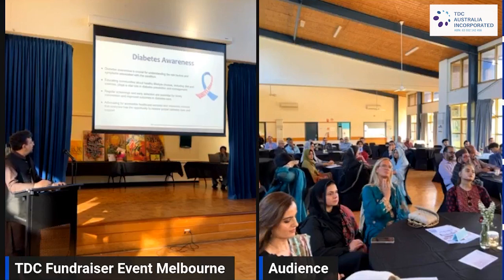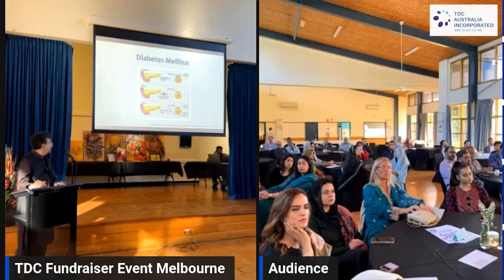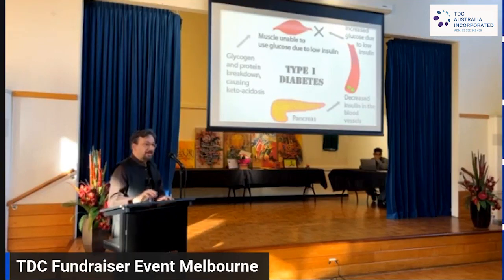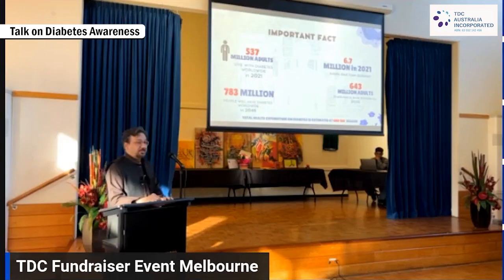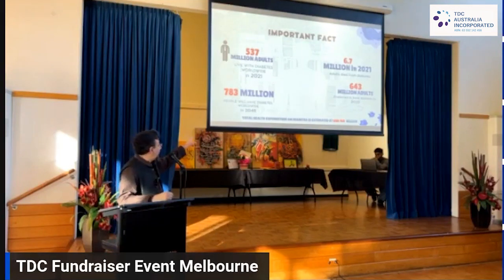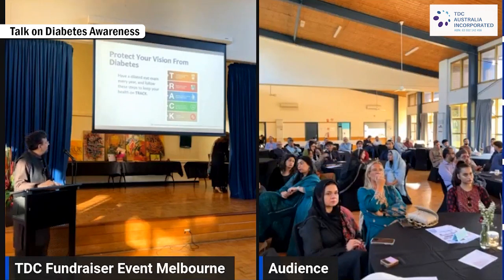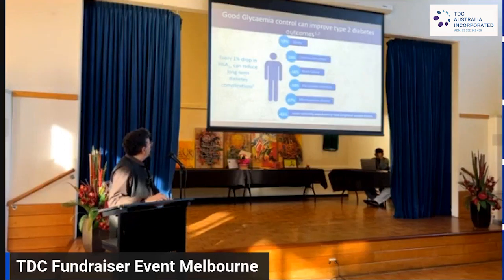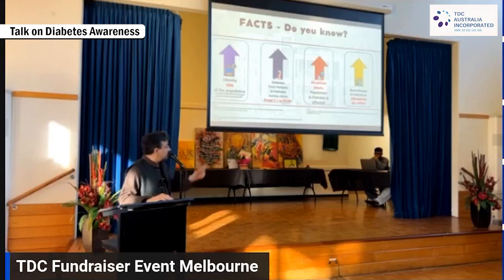Dr. Farhatullah Malik - A talk on Diabetes Awareness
Delighted to have Dr. Farhatullah Malik join us at our recent TDC Australia Fundraising event in Melbourne, where he shared invaluable insights on diabetes awareness. Together, we're raising awareness and fostering a healthier tomorrow.